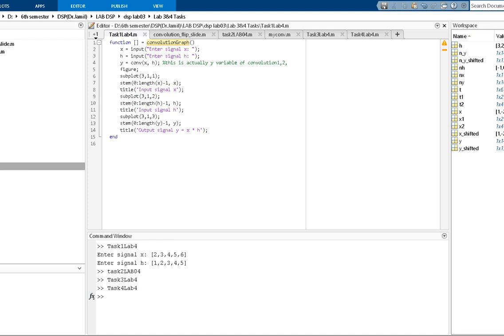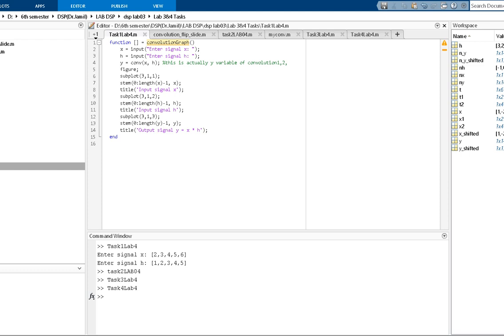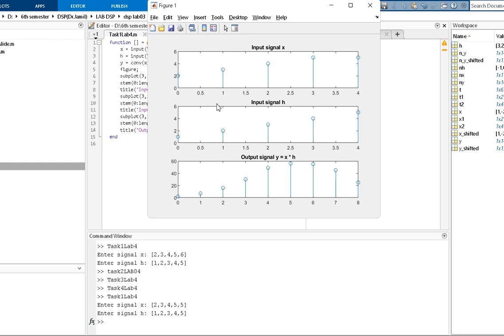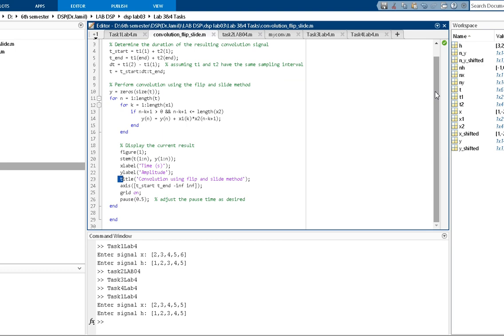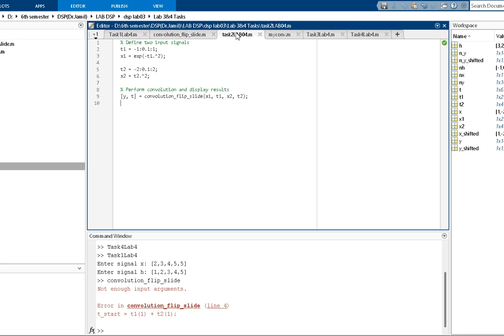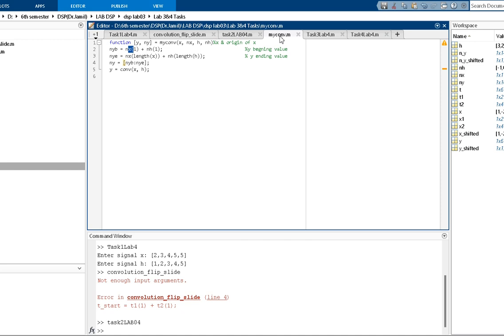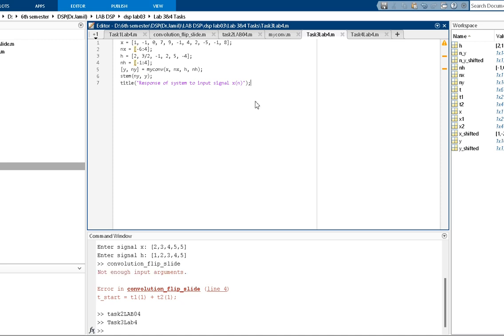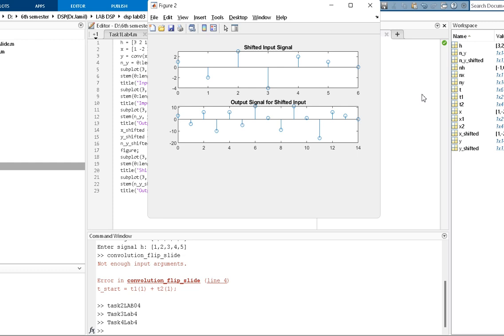lab 4 DSP